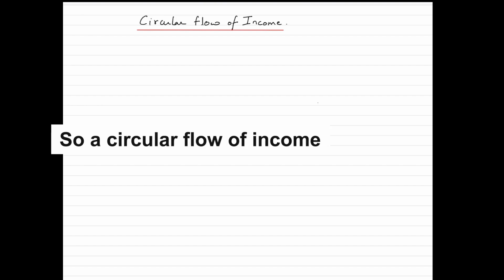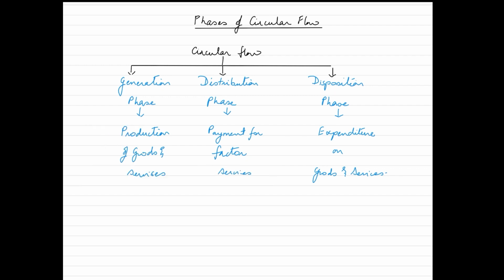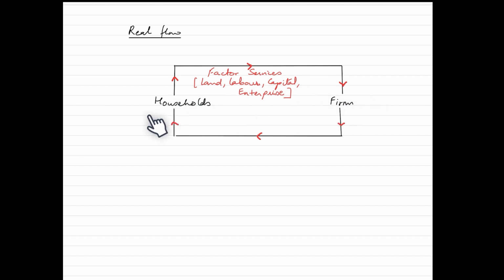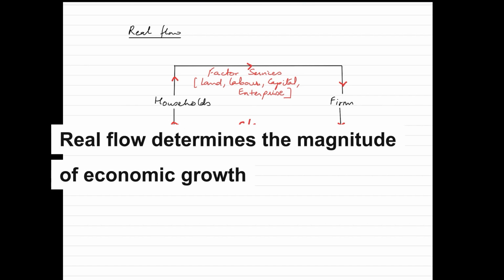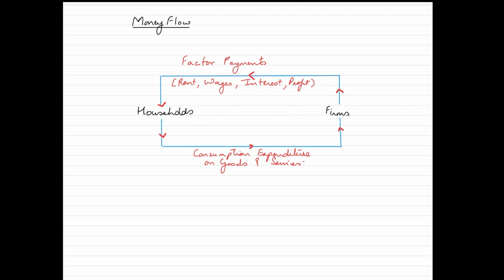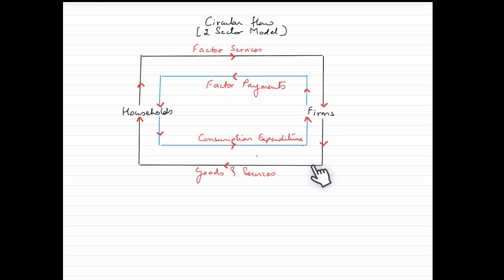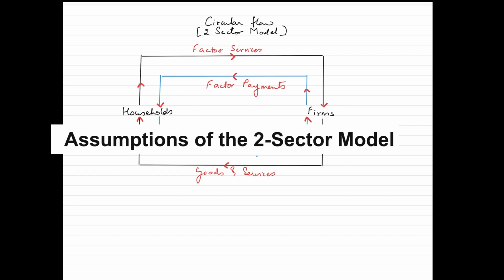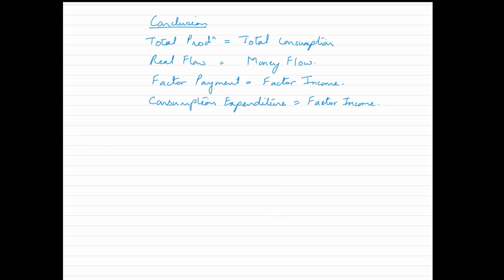Circular Flow of Income-1 l Macroeconomics l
Welcome to another insightful lesson in Macroeconomics! This video delves into the essential concept of the Circular Flow of Income, Part 1. Whether you're a Class 11 or Class 12 student, this video is tailored to help you easily grasp this fundamental economic concept. Join me on this educational journey as I break down the intricacies of income flow in the economy, making it crystal clear for students at all levels.

📚 Topics Covered:

Introduction to Circular Flow of Income
Key Components: Households, Firms, Government, and the Rest of the World
Real and Money Flows
Importance of Understanding the Circular Flow Model

If you have any questions or need further clarification, leave them in the comments section below.

🚀 Stay ahead in your economics studies with Macroeconomics

Time Stamps
0:00 Introduction To Circular Flow
0:31 Meaning of Circular Flow of Income
0:58 Phases of Circular Flow of Income
2:10 Types of Circular Flows
2:25 Graphical Representation of Real Flow
4:04 Graphical Representation of Money Flow
5:11 Graphical Representation of Circular Flow of Income in a 2-Sector Economy
6:42 Conclusion